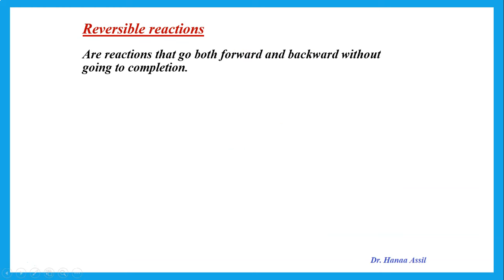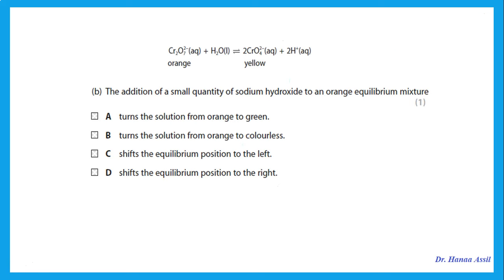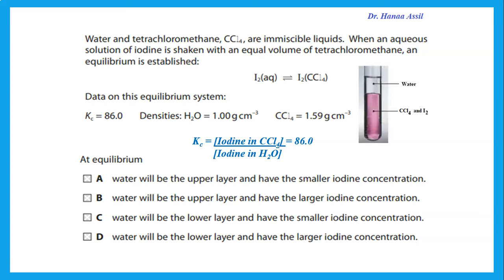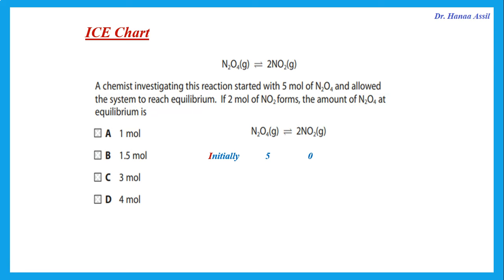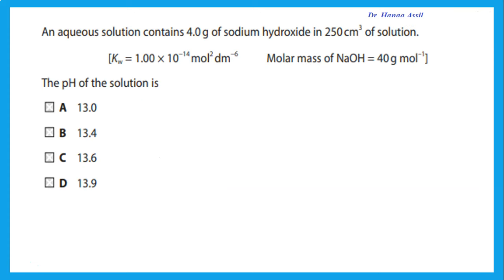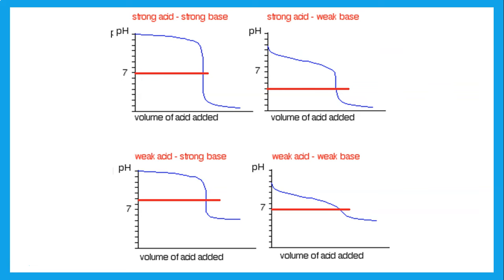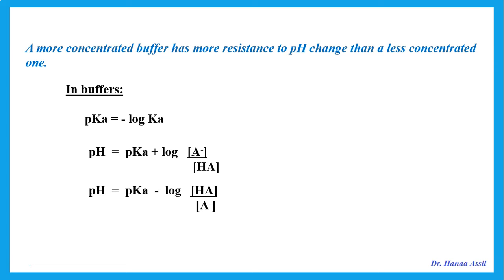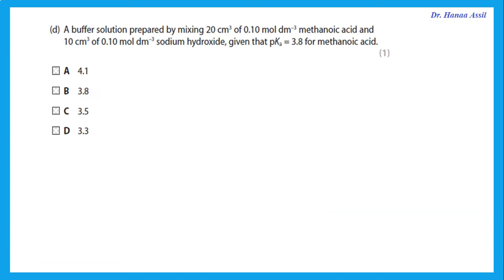Unit 4 Review (Part 2) - A2 Chemistry Edexcel - Dr Hanaa Assil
Review of Chemical and Acid-Base Equilbria - Buffers